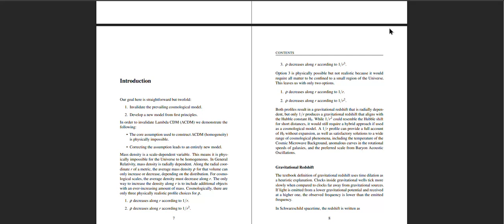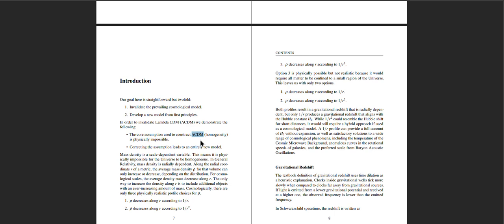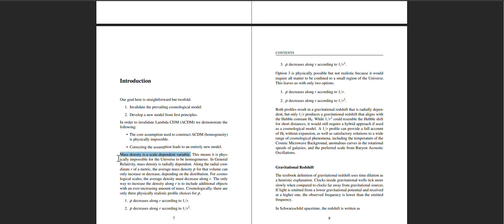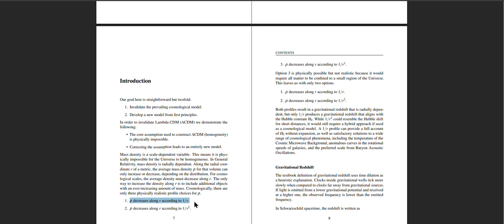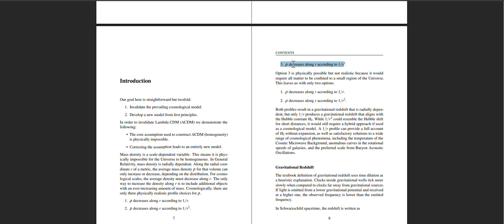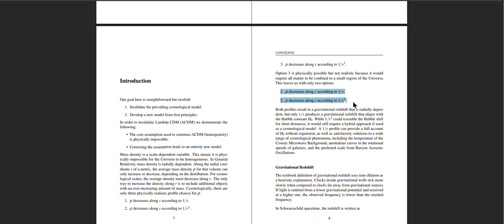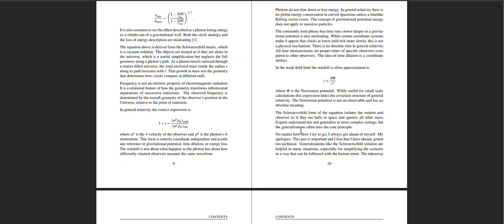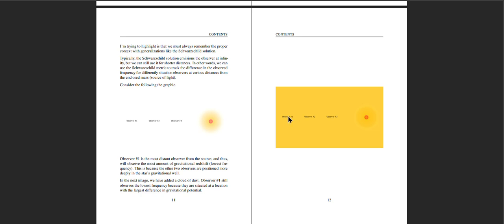Commentary for Introduction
This is the commentary for the Introduction of The Universe Is Not Expanding. In this video I introduce the multiple teaching analogies for gravitational redshift. I introduce basic concepts in General Relativity - null geodesics, general covariance, and diffeomorphic invariance.